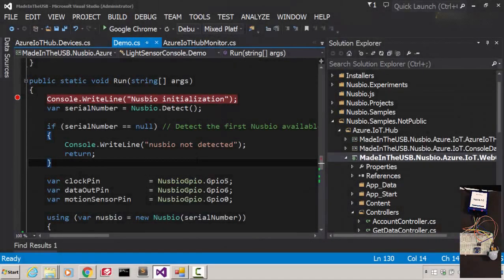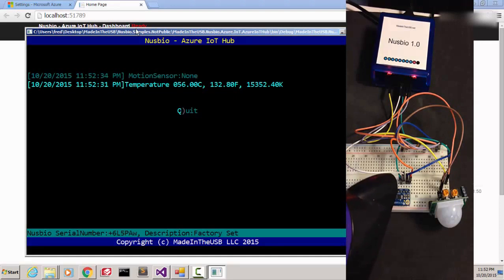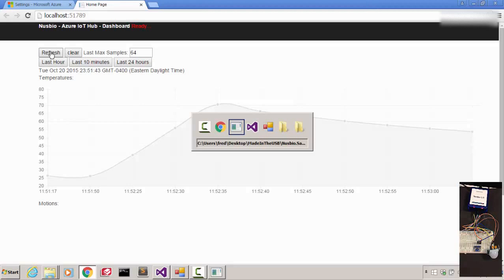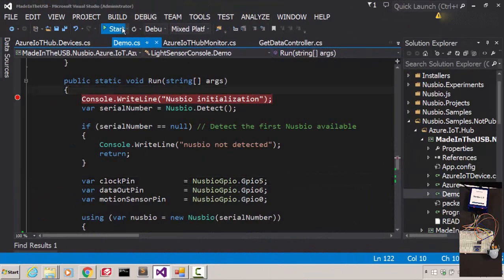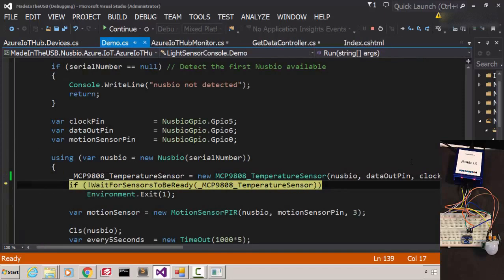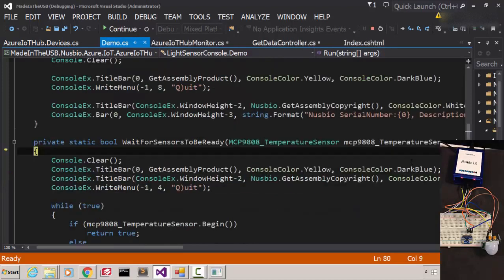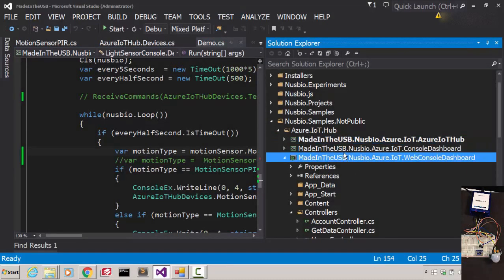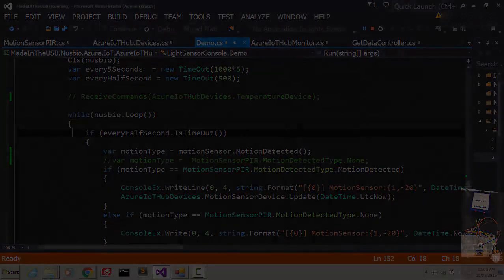Nusbio - Gathering and sending real data to the Azure IoT Hub - Demo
Gathering real data with C#, the Nusbio device and a temperature and motion sensor and sending the data to the Azure IoT Hub.

In this first video I am going over the setup